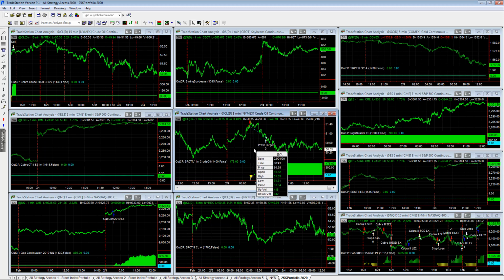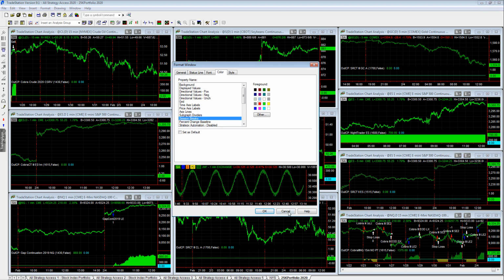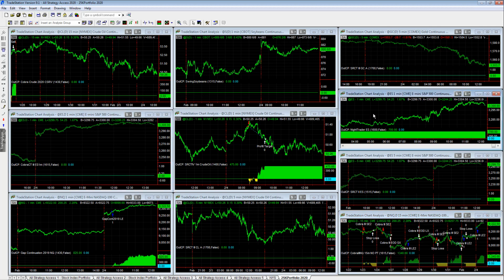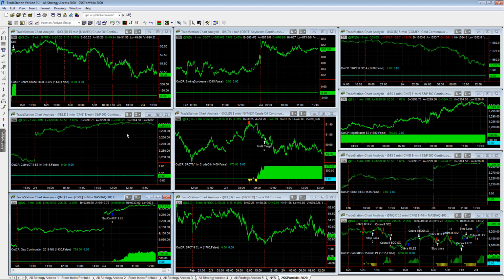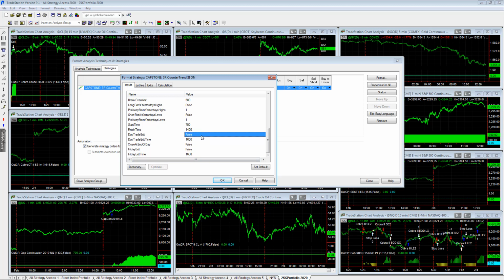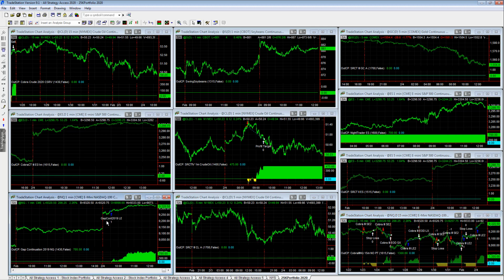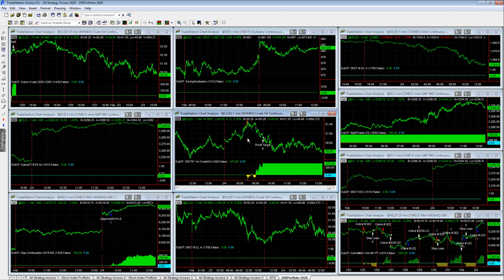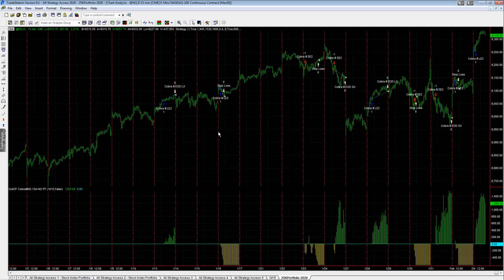The 25K Portfolio Details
We answer some FAQs for the 25K Portfolio in this video:
 1.) What are the timeframes of each strategy?
 2.) Which strategies are day trade and which ones are swing trade?
 3.) Which trading strategies trade long and short or just long or short?
 4.) What are the symbols that are used in Tradestation and NinjaTrader?
 5.) What are the Stops, Profit Targets, and End of Day exit times?
 6.) A general description of each strategy.

We also discuss the latest trades in this massive bull market rally.